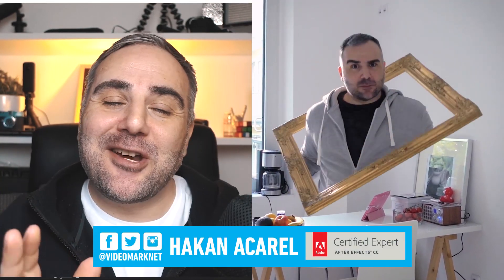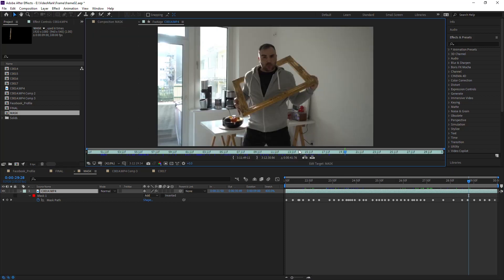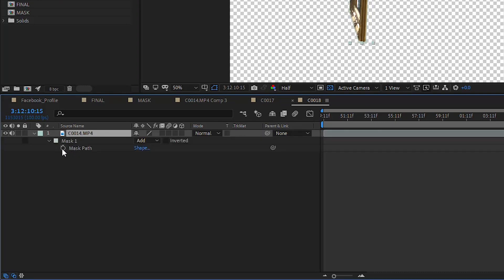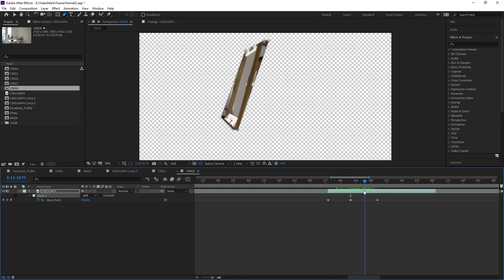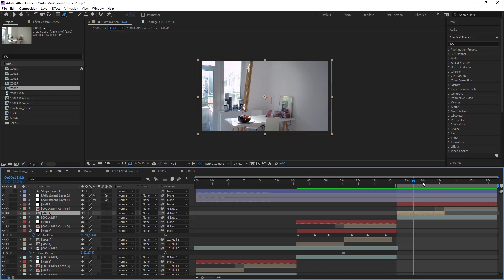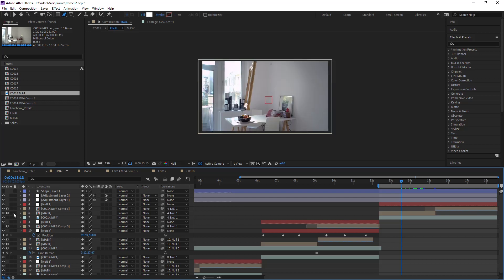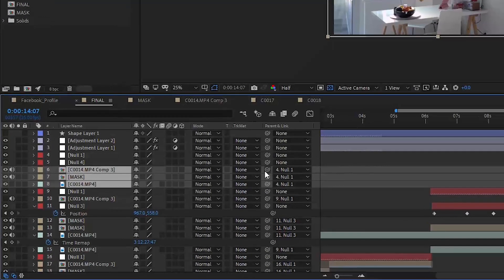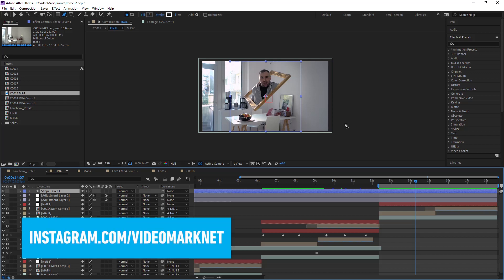After Effects Magic Frame Tutorial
Learn how-to create this magic frame effect in Adobe After Effect by utilizing a simple masking technique used by creators like Zach King / FinalCutKing.

At first it might look like the camera in this footage has been tracked or some other fancy masking technique is going on. But it's actually as simple as just animating a simple mask and adding some camera shake in post.